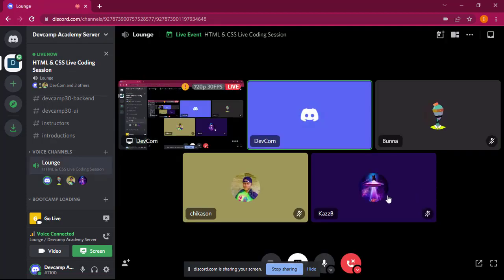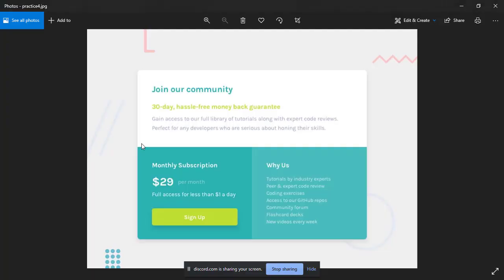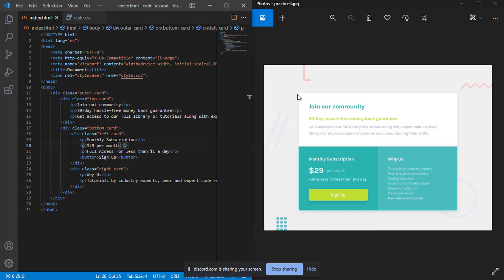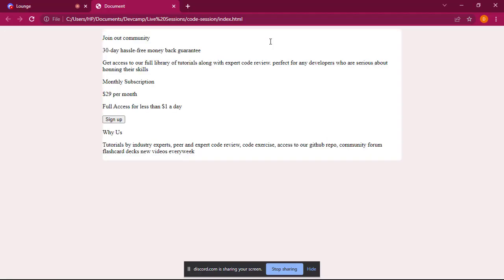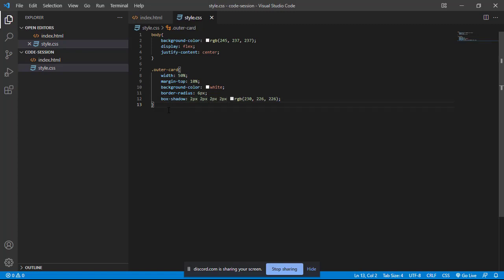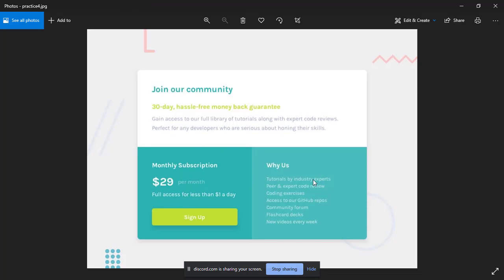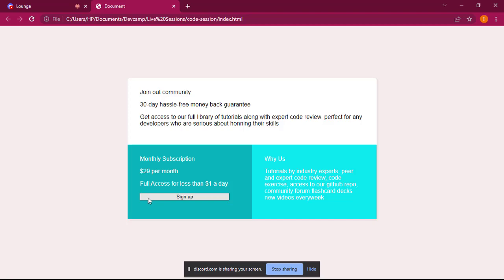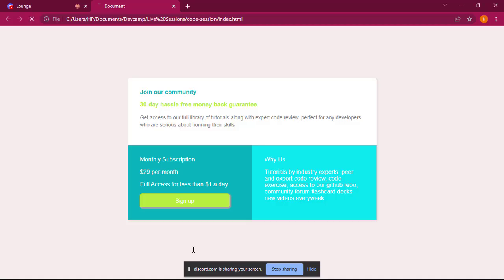Live Code Session One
A live code session where students where carried along in building a simple design using pure HTML/CSS